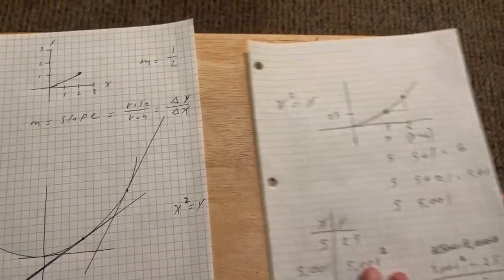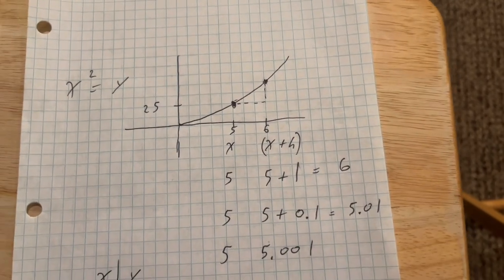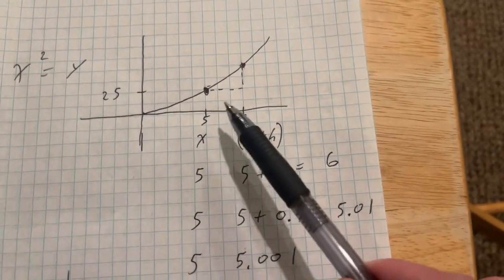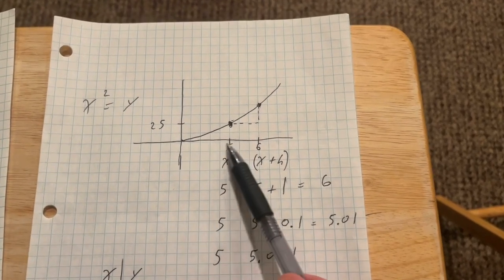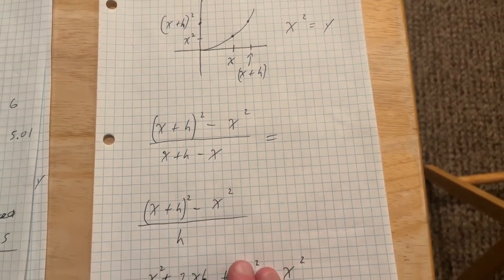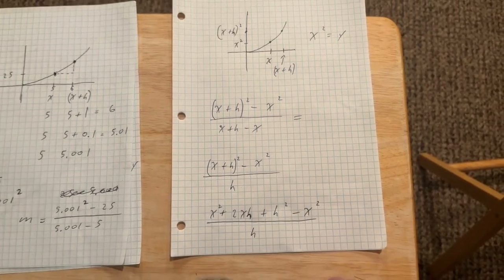Derivative Proof - part 1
I also made this video for myself because I may go for months or years without doing much math so I’ll forget.